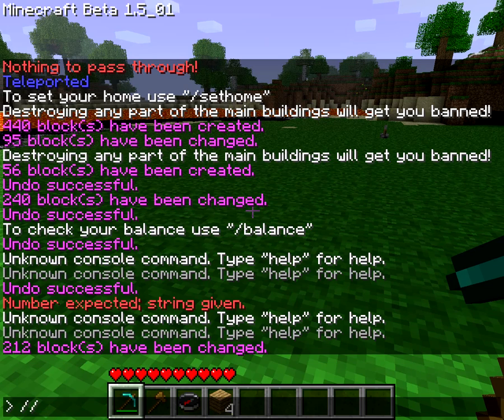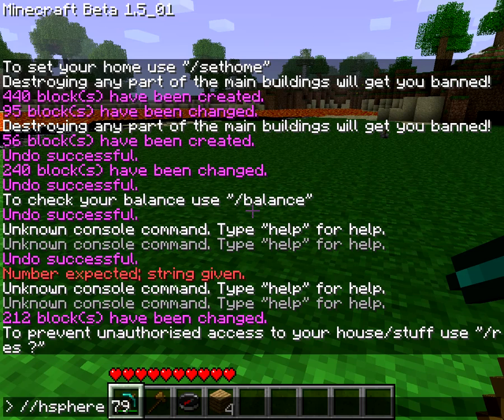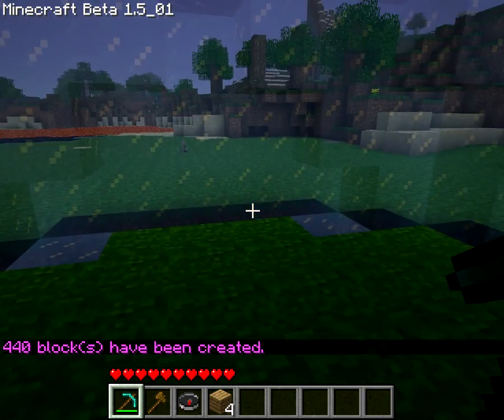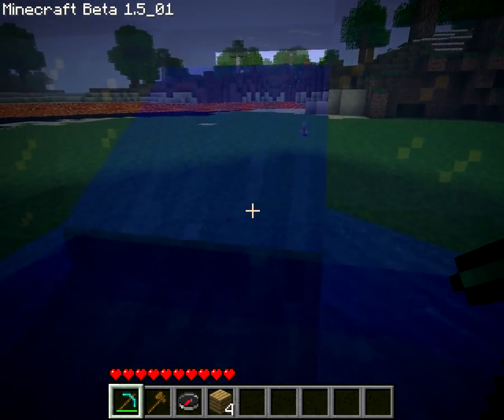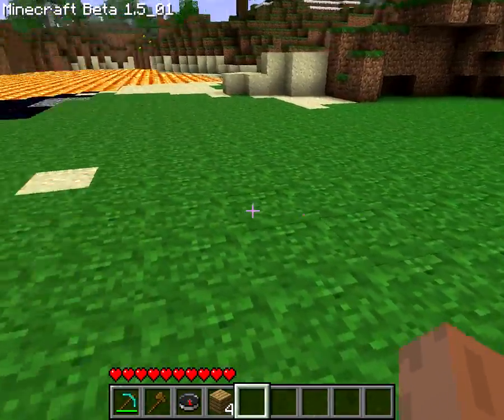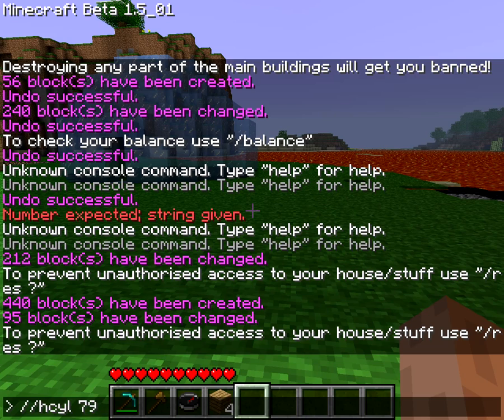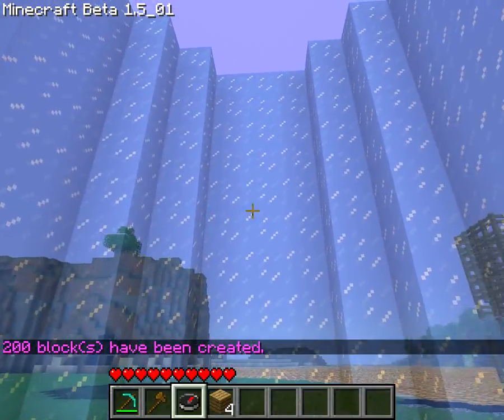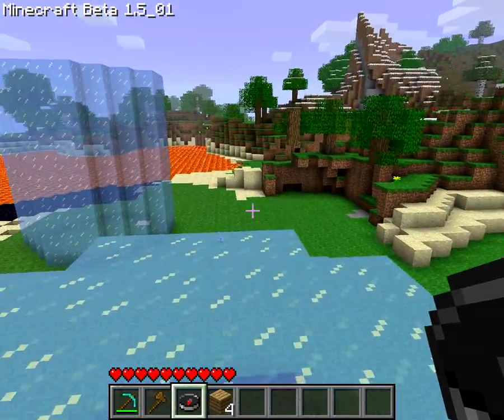World edit - Creating Shapes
In this video i will show you how to use the //hcyl and //hsphere commands to create a funky house